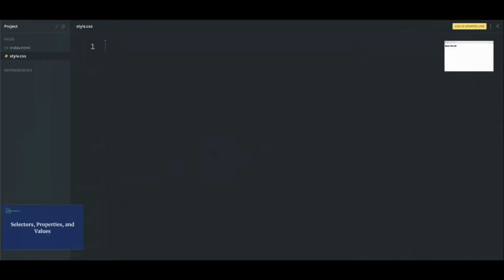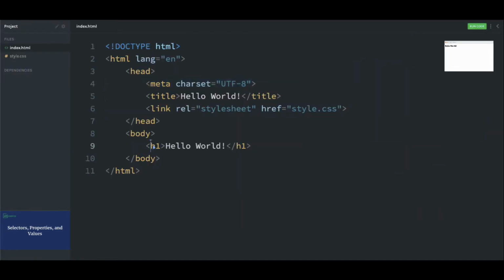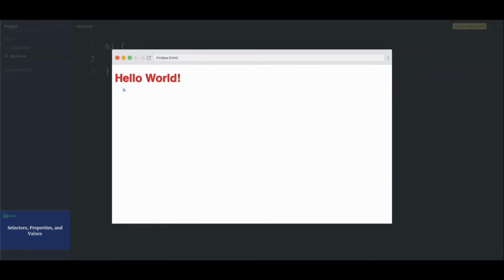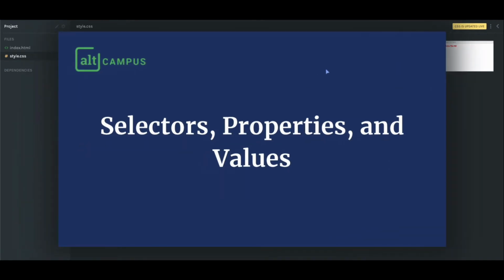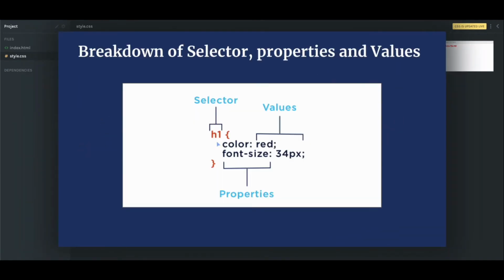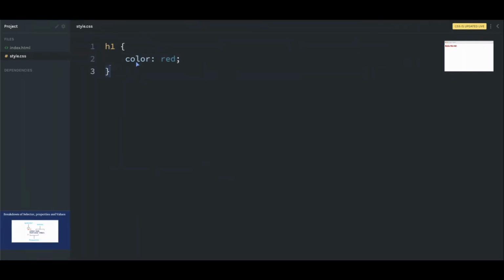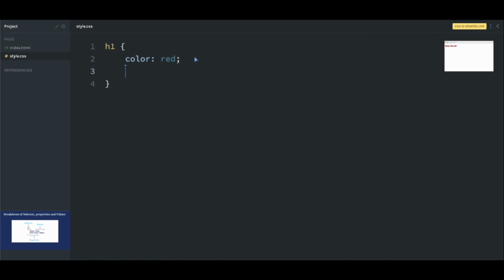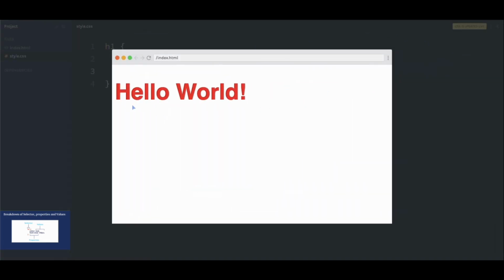Selectors, Properties, Values | Basic of CSS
Let's learn about selectors, properties, and values in CSS.

- How to target elements and style them?
- What are selectors?
- What are properties and values?

Course Description: A programming boot camp designed to help you develop full-stack web development skills and become job-ready.

- Mentorship
- 14 Modules, 80+ Topics, and 200+ Exercises